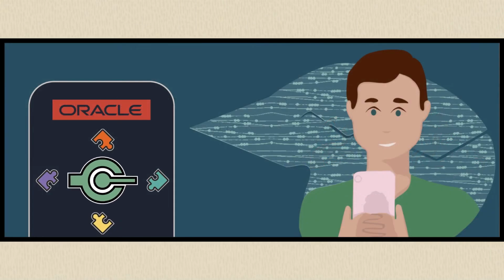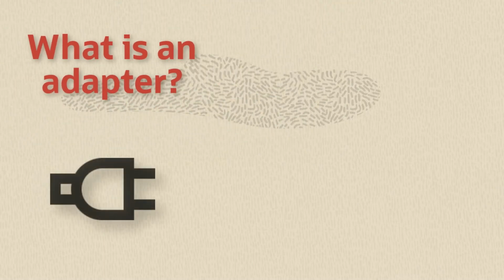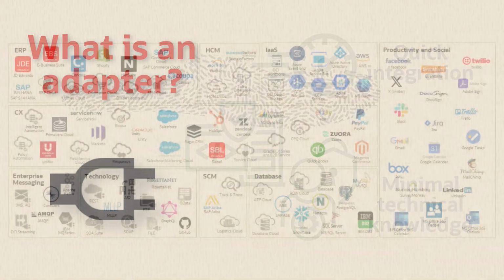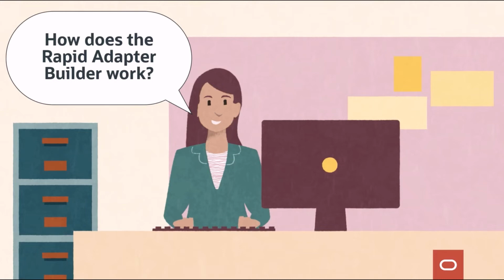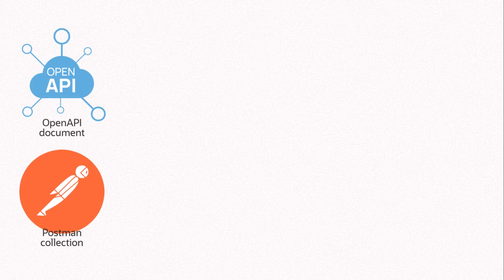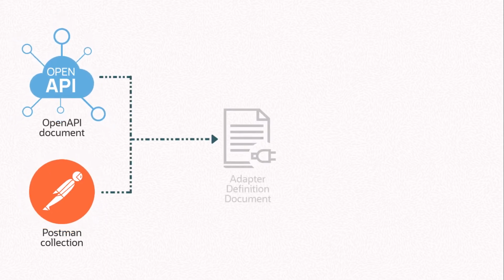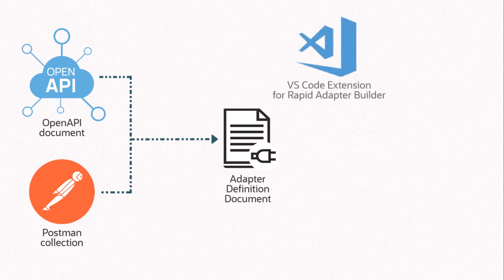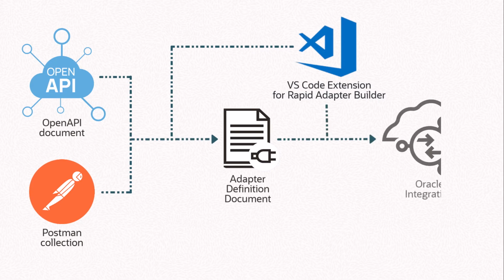Rapid Adapter Builder: Build Your Own Adapter in Oracle Integration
The Rapid Adapter Builder allows you to effortlessly build adapters for third-party applications that expose REST APIs. You do this without having to develop complex code, through the use of Oracle Integration's Visual Studio code extension.